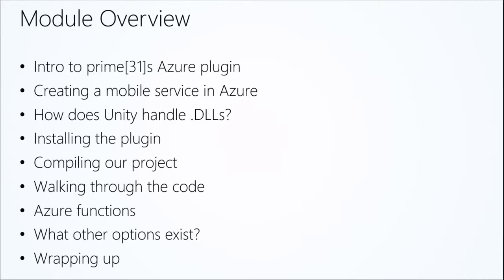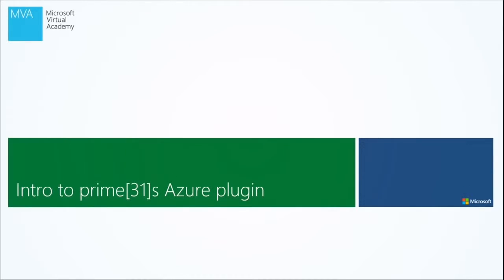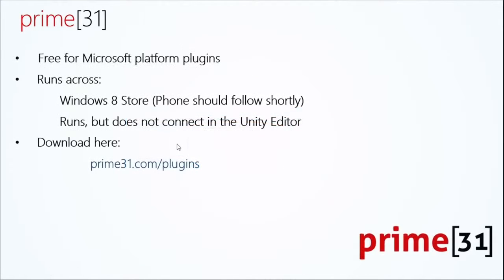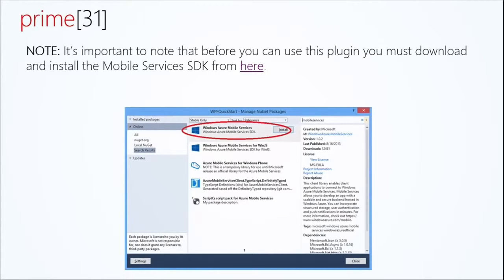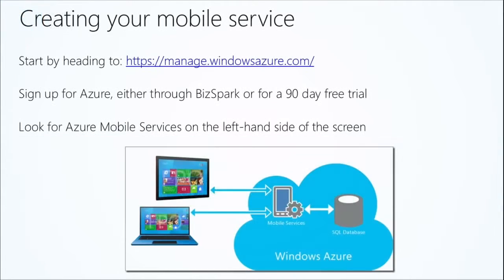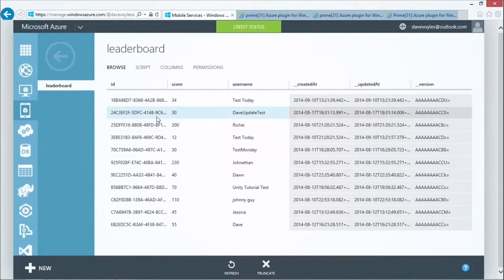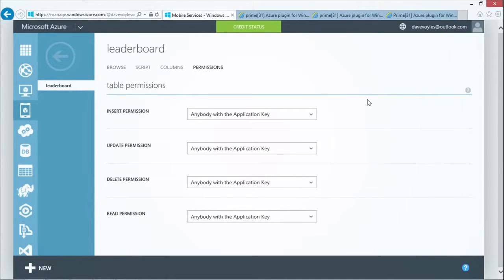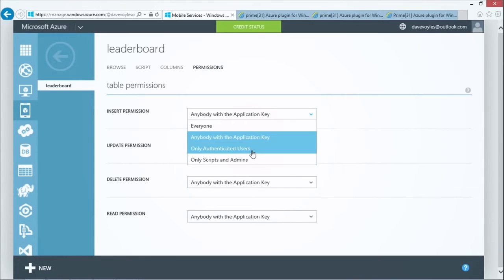Games Development Tutorial from Beginners Unity 3D & 2D Part 32